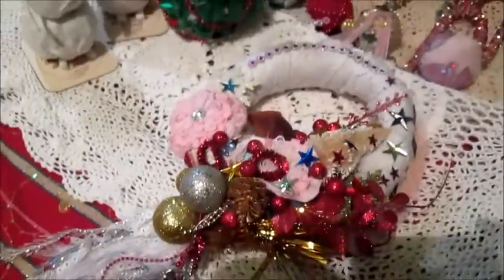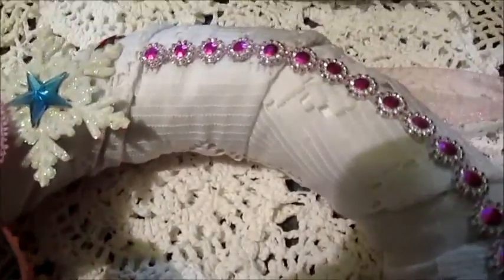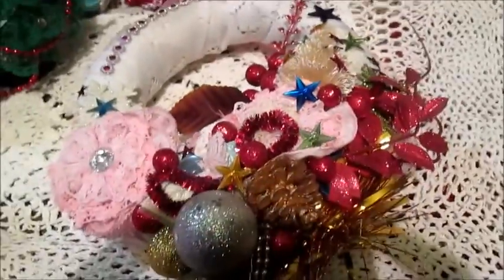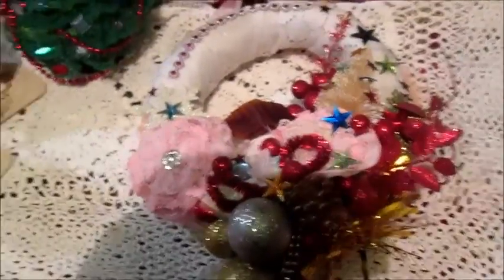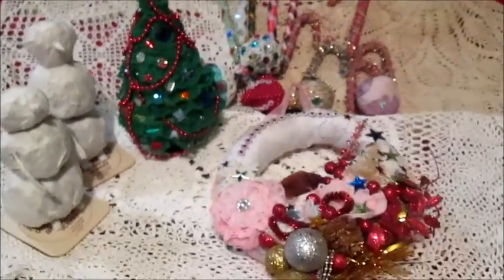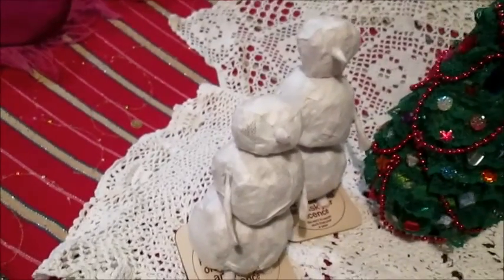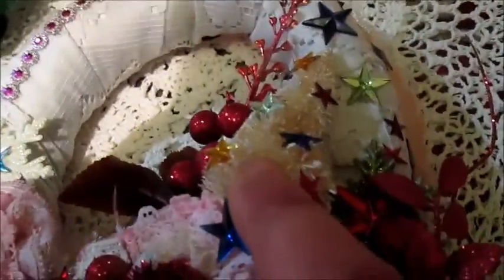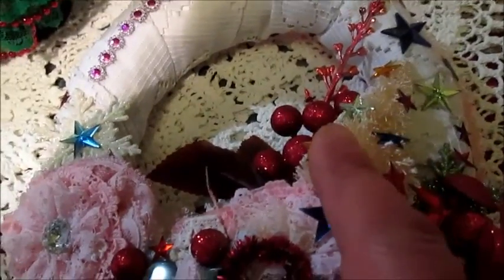LoveWinterArt : Christmas wreath from a newspaper